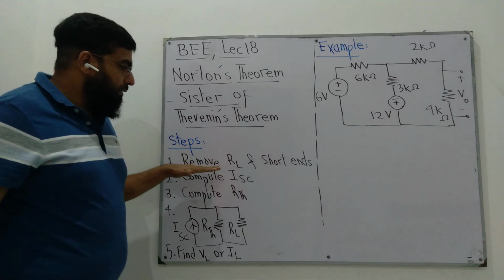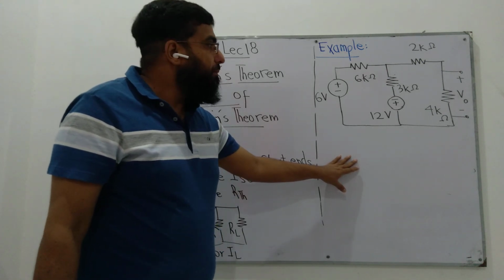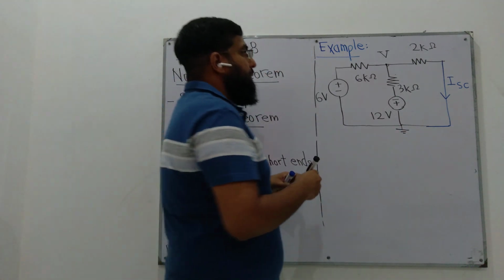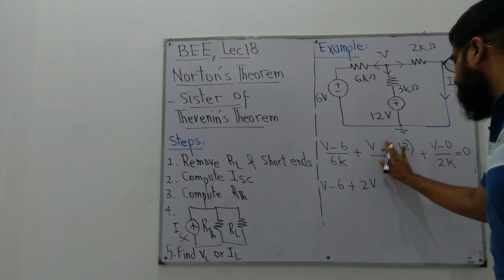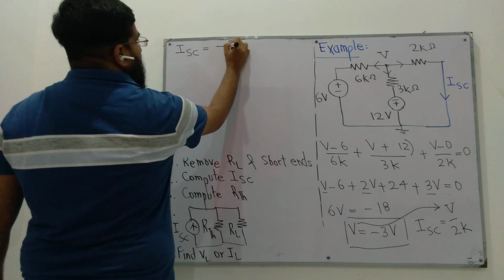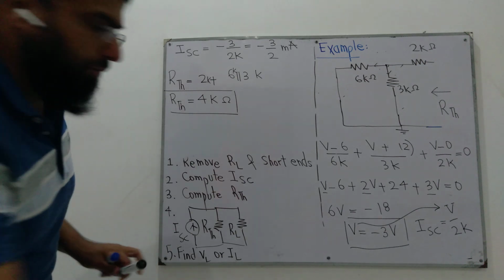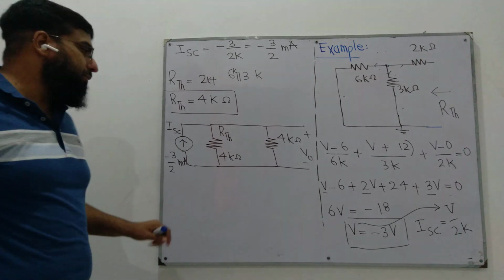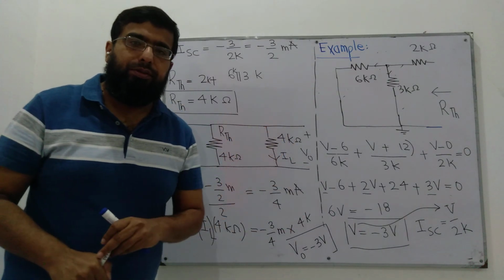CA18 | Norton's Theorem | Circuit Analysis | Norton's Equivalent | Thevenin's Theorem